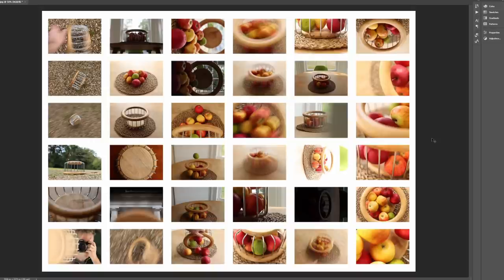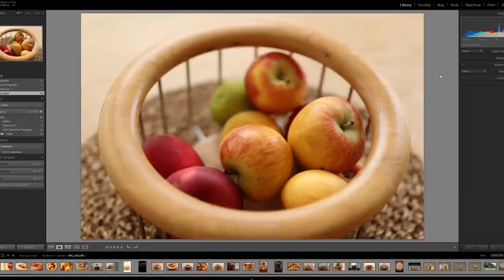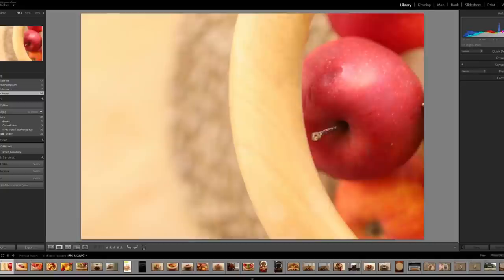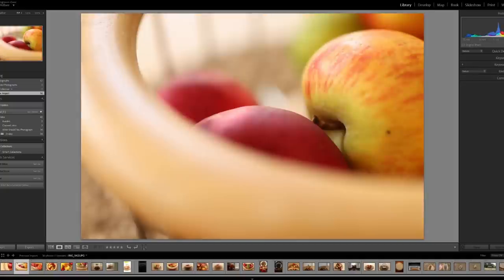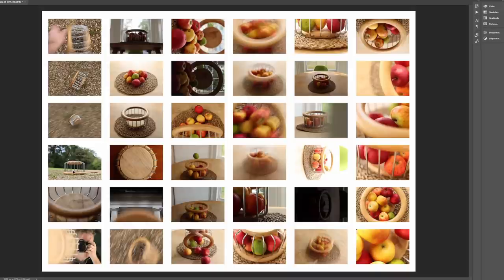How To Find New Subjects To Photograph.. (Even If You've Been Taking Photographs For Years)